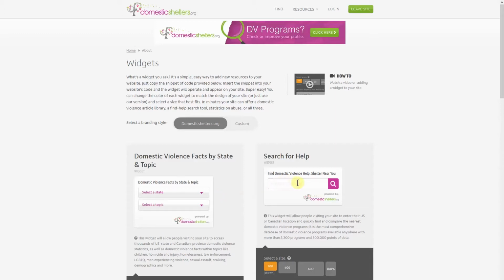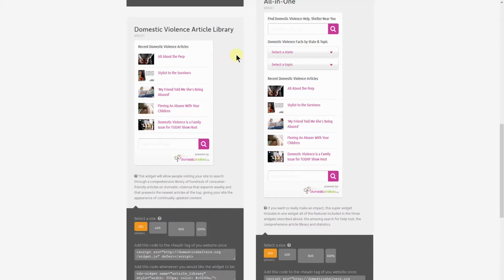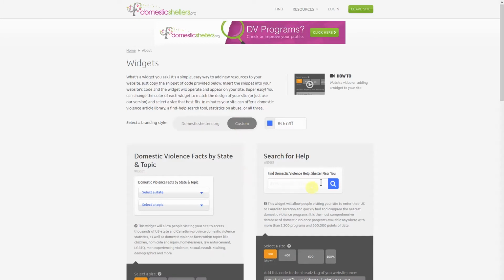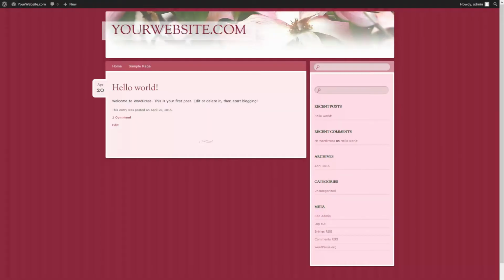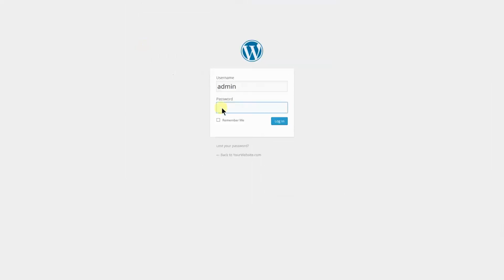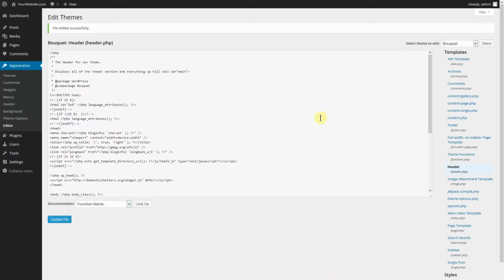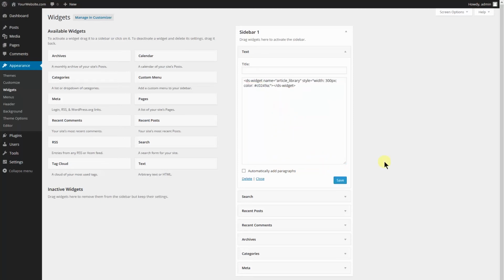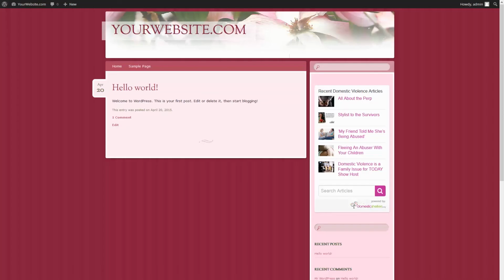DomesticShelters.org Widget Tutorial Video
Walks you through the simple steps of plugging the powerful domesticshelters.org widgets into your website, giving your website a domestic violence article library, a find-help search tool, statistics on abuse, or all three.